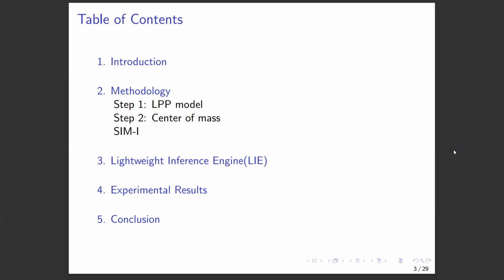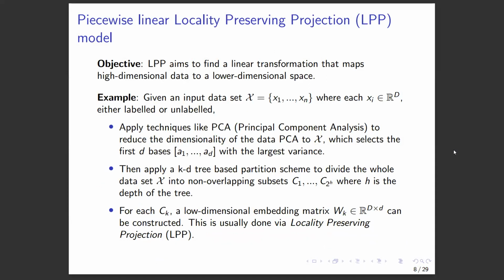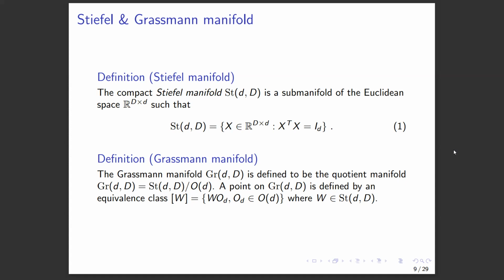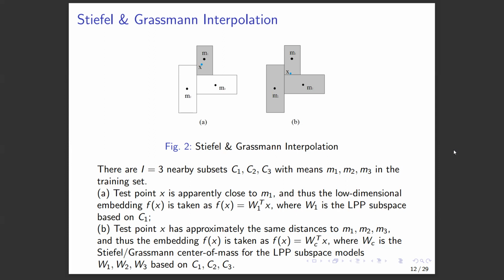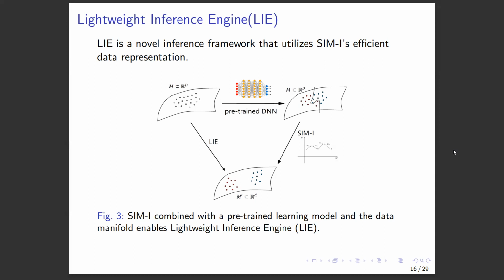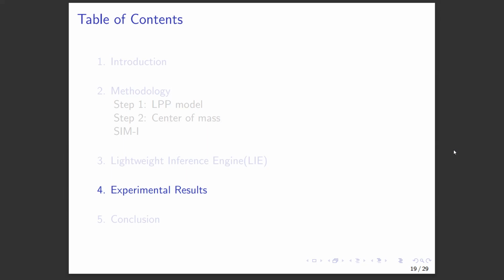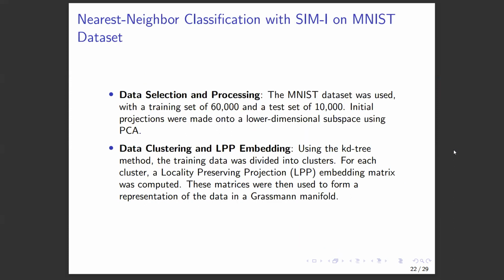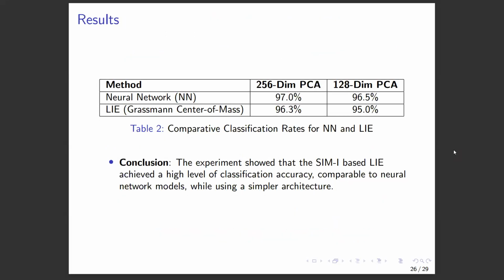presentation at IEEE BigData 2023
Subspace Interpolation and Indexing on Stiefel and Grassmann Manifolds as a Lightweight Inference Engine